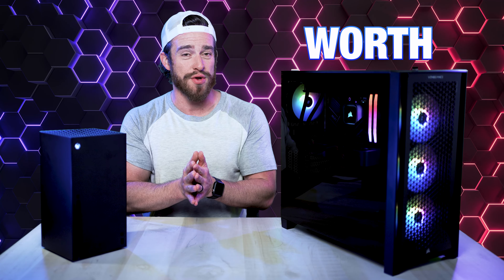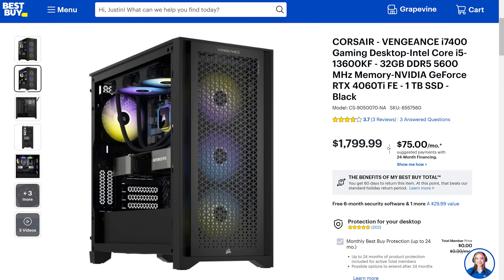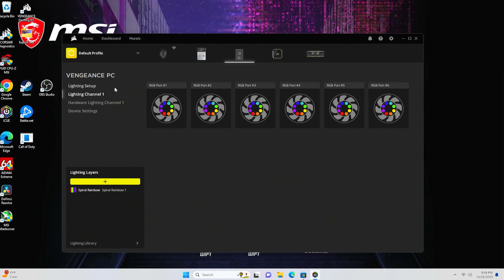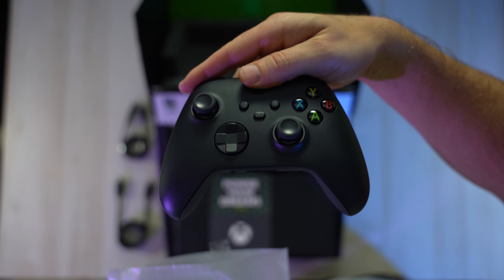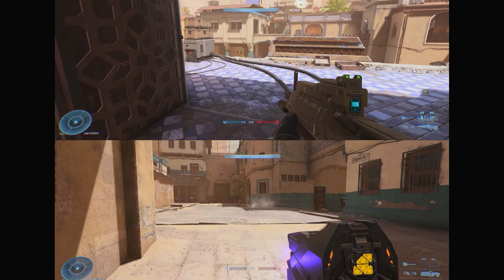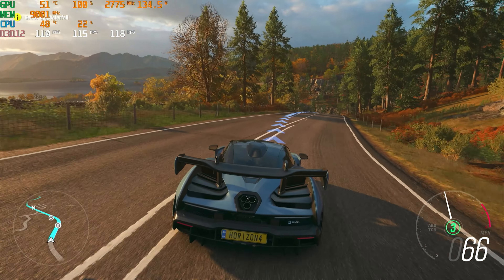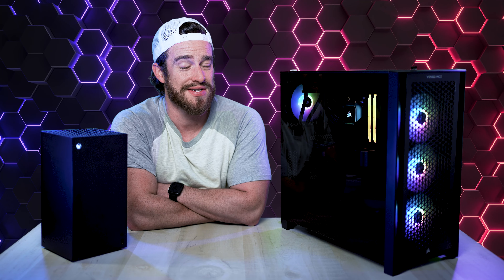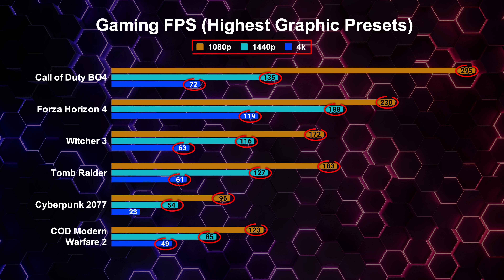Xbox Series X vs Gaming PC! - Which is Best for YOU?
Xbox Series X and Corsair Vengeance i7400 Are you on the fence with whether it's actualy worth it to splurge on a Gaming PC or should you just save your money and go with a Console like an Xbox Series X? To help you decide, we're going to be comparing their thermals and noise levels, ease of use, online and multiplayer experiences, the strengths and weaknesses of both options, show you what each of them come with and what they need, customizations, connectivity, and most importantly Graphics. This gaming PC has an i5-13600KF CPU and 4060Ti FE GPU.

Click below for the most up to date pricing.
Xbox Series X
Gaming PC (Corsair Vengeance i7400)

Chapters
00:00 Intro
01:19 Unboxing
02:40 Pricing
03:04 Multiplayer
03:26 Ease of Use
04:10 Customizability
05:23 Fan Noise
05:51 Thermals
06:30 Graphics
07:09 Peripherals
07:29 Games
08:06 Final Thoughts